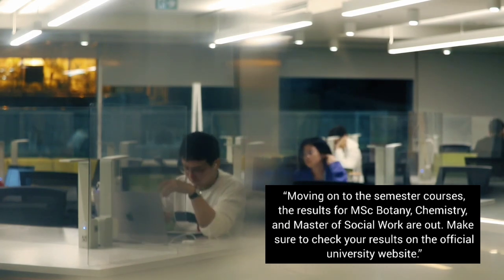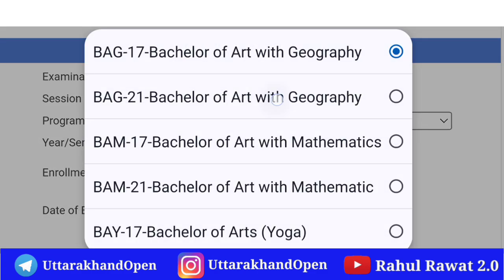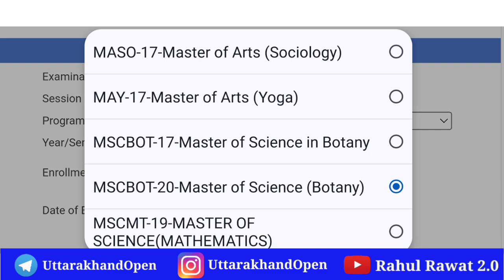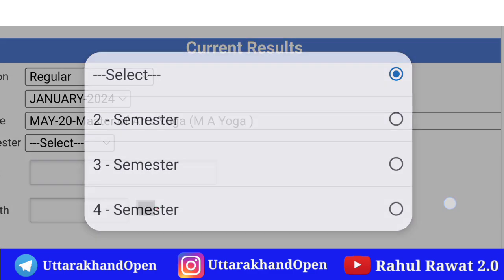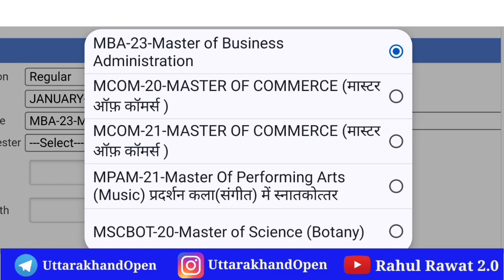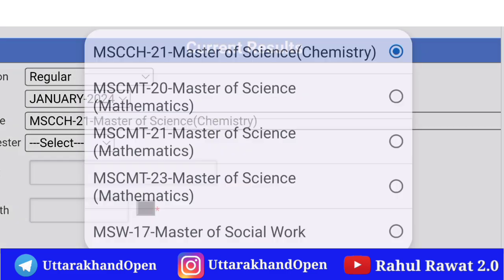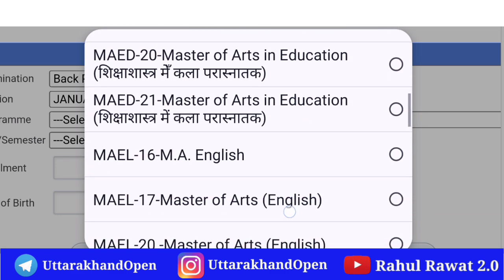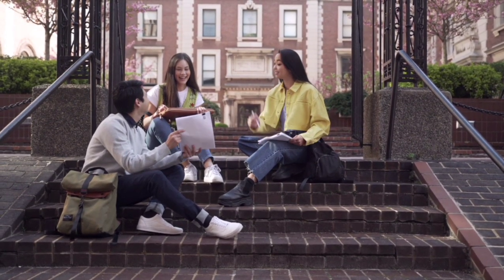UOU BACK & IMPROVEMENT FORM 2024 || UOU LATEST RESULT 2024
**Title: Uttarakhand Open University Results Update | July-August-September 2024 Examinations**

**Description:**

Welcome back to the channel! In this video, we bring you the latest updates from Uttarakhand Open University regarding the results of the July, August, and September 2024 examinations.

You can check your results on the official university website. [Link to the official results page]

**Analysis and Impact:**
We discuss the implementation and consequences of these results in the context of distance education. Timely result declarations are crucial for maintaining the academic calendar and helping students plan their next steps, whether it's further studies or entering the job market.

Have questions or comments? Get your answers through our Telegram group! If you haven't joined yet, make sure to do so. It's a great place to stay updated and get your queries resolved quickly. [Link to join the Telegram group]

↘️MY EQUIPMENTS -
LIGHT STAND
COLOURFUL LIGHT
BACKGROUND SCREEN

(Uttarakhand_open_learn )

(Uttarakhandopen)